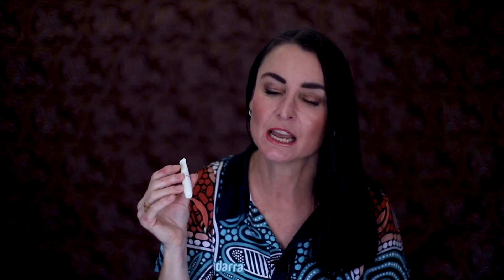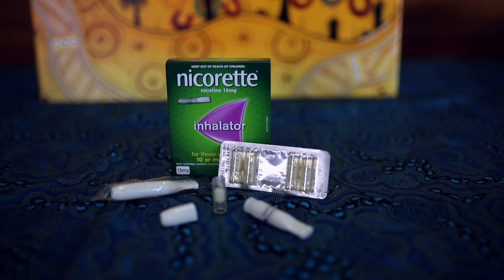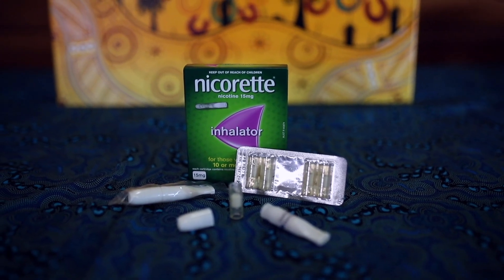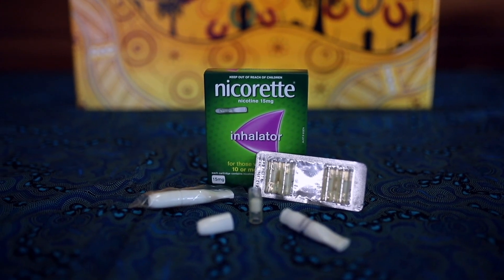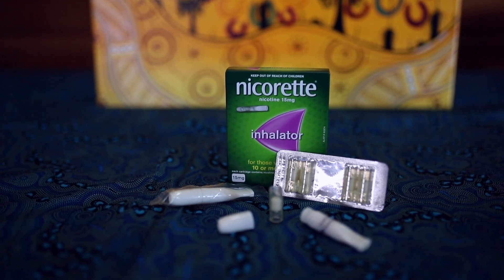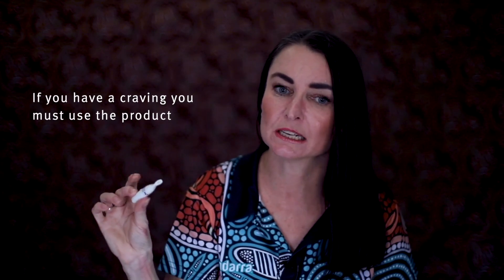Nicotine Inhalator | Nicotine Replacement Therapy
Nicotine inhalators are one of many therapy options available when considering how to quit smoking. Watch our video to learn more about how it can help you!

There are plenty of methods to quit, so there’s sure to be one that suits you. Everyone’s different. So if one method isn’t working out - be persistent and try another. Because when you find what works, it’s worth it.